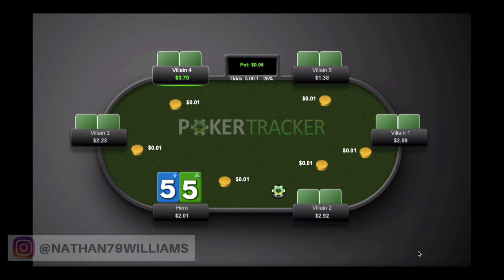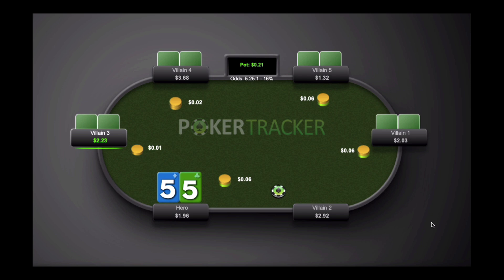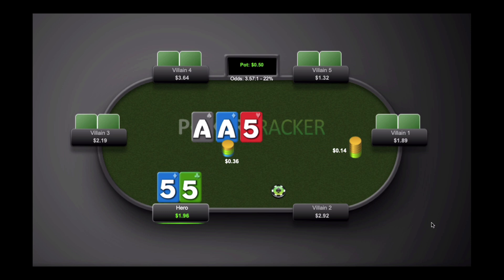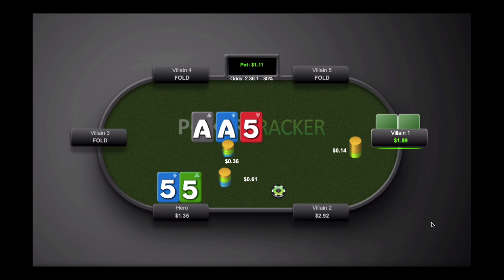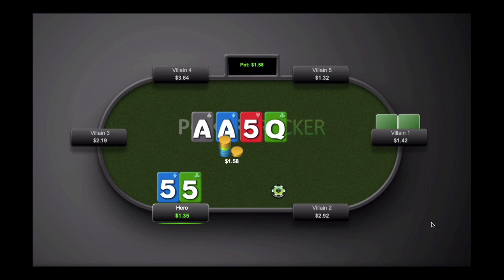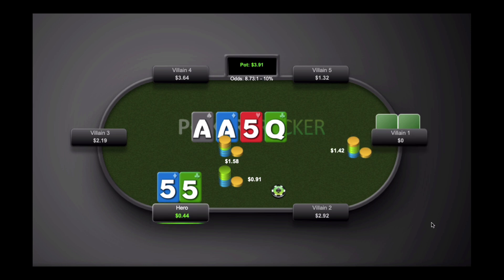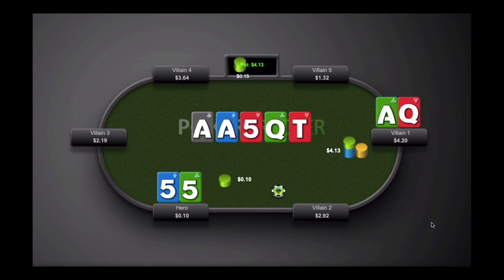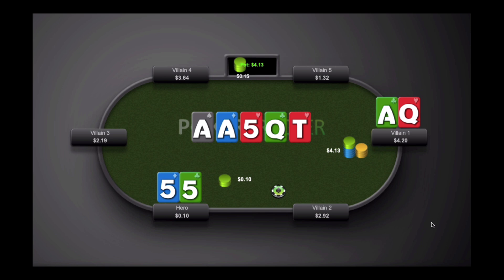99% of Poker Players CAN'T FOLD This Hand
There are many situations in poker where it is almost impossible to find a fold. In fact, this is a hand where only about 1% of people are likely to ever to be able to make the fold.

Should they though? That is the question. Watch the hand and I will let you be the judge!